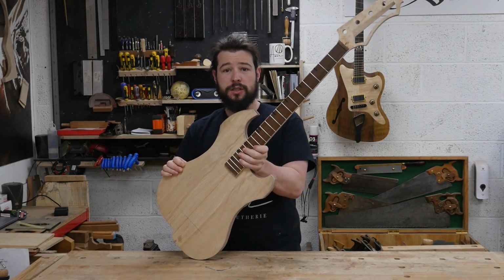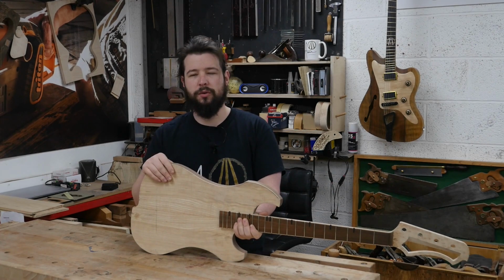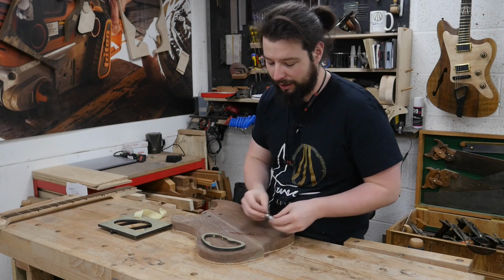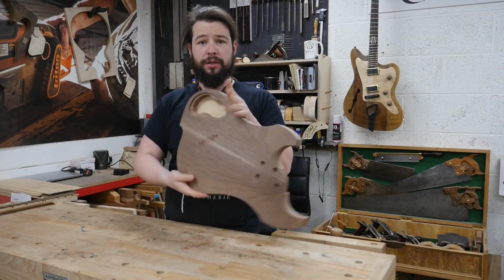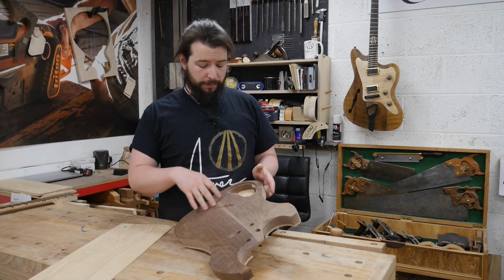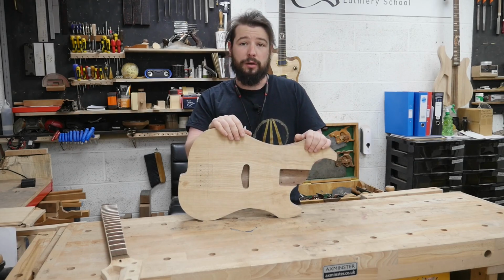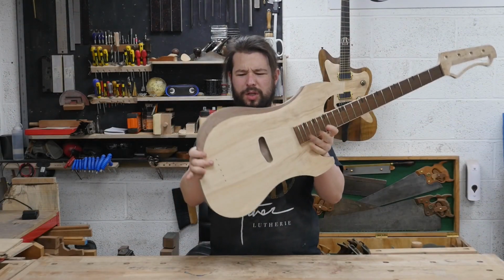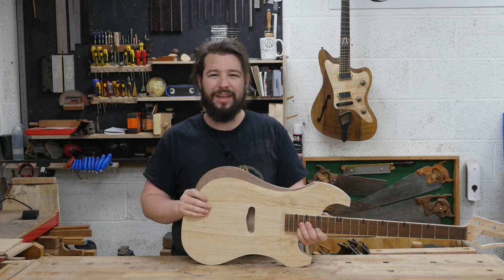Routing Cavities and Finally, CARVING - The Building of a Bass - Video 7 - GGBO 2022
It's another year and another build-off! This year, we're ditching a pair of strings and making the neck longer. That's right, it's BASS time!
In this episode, I am getting some real work done on in the body. Cavitites are going in, the bridge is being placed and I FINALLY get to do some carving! Enjoy!

0:00 Intro
02:39 Drill bridge screws
04:14 Routing cavities
09:25 Making a custom cavity cover
12:56 Arm bevel carve
17:35 Outro

I am a guitar builder (and now teacher) from Ireland, but currently based in the South of England working with Crimson Guitars. I am a teacher and a luthier and I am currently loving my job and the direction my life is going. My guitars are built by hand, from the heart and with love in every shaving.

This is another of hopefully many more videos, cataloguing my journey forward into the world, and I hope that you might share this journey with me!